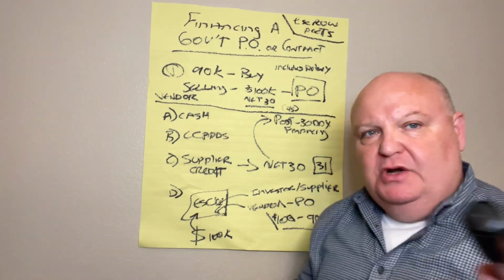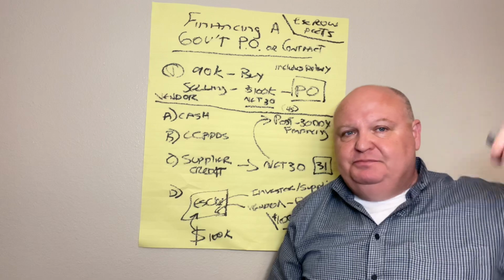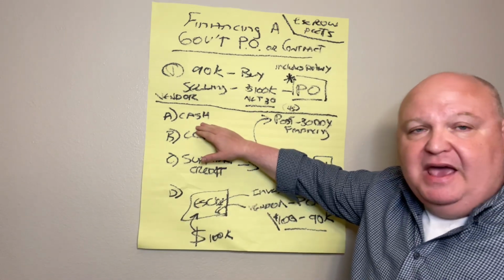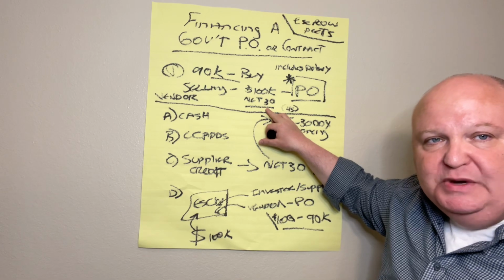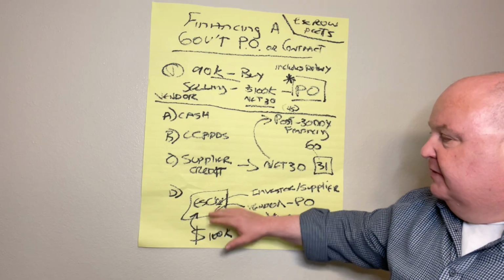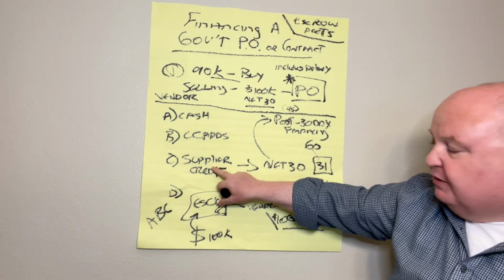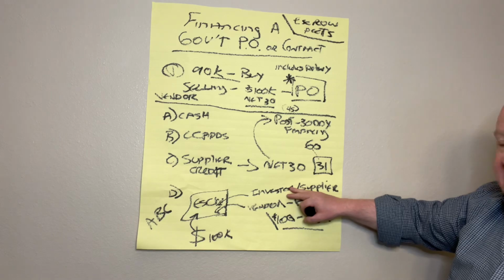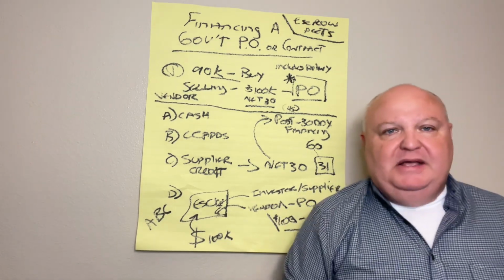July 18, 2024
Government bidding, strategies for financing your purchase orders through escrow accounts.